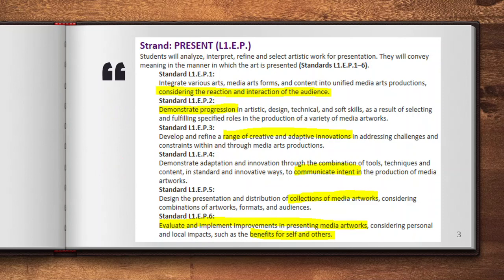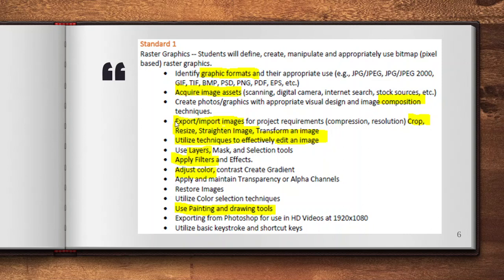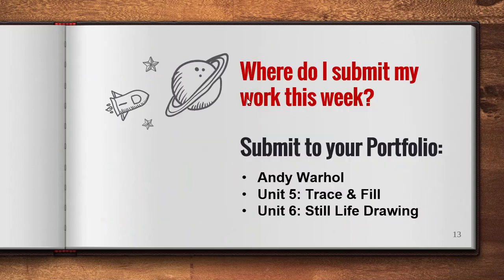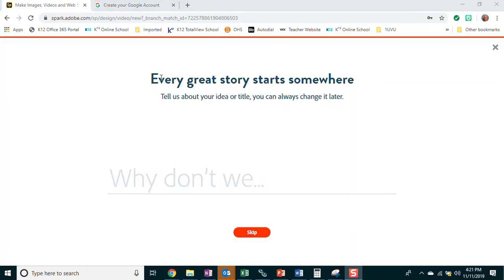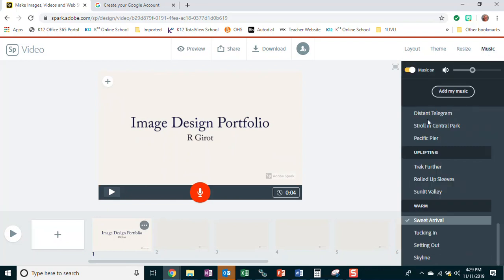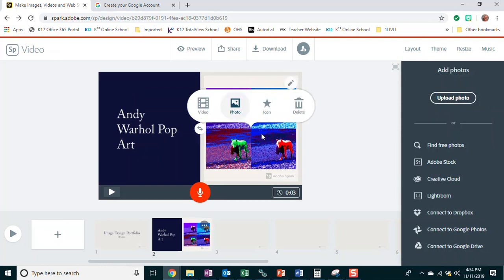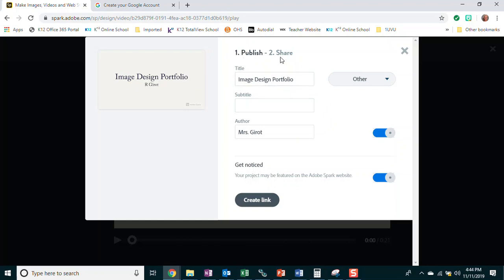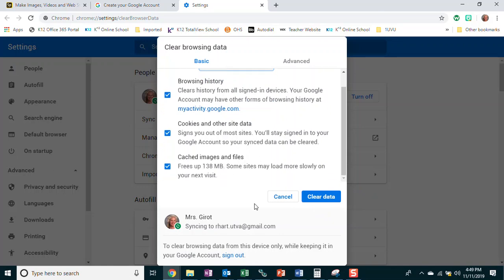Girot ImagDes Week 3 DIRECTIONS Units 5 and 6 and Spark VIDEO Portfolio